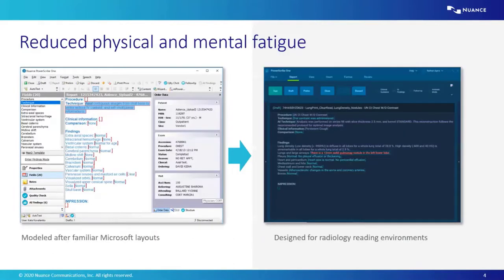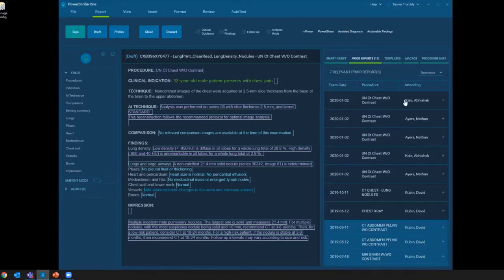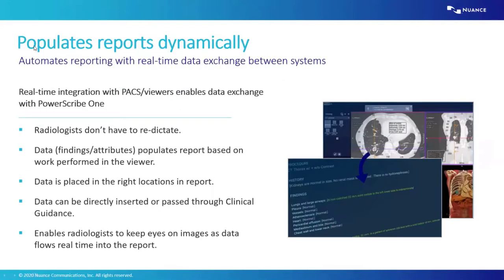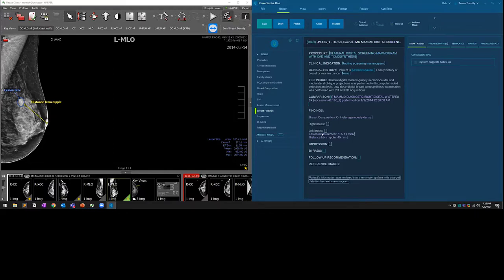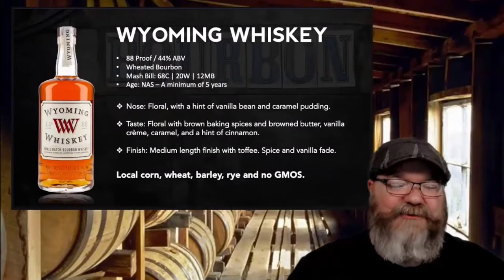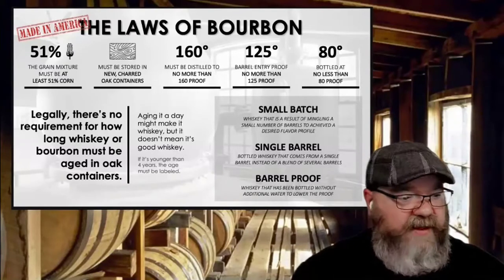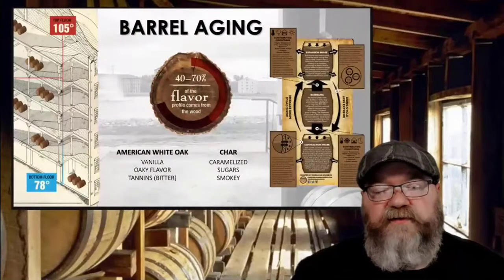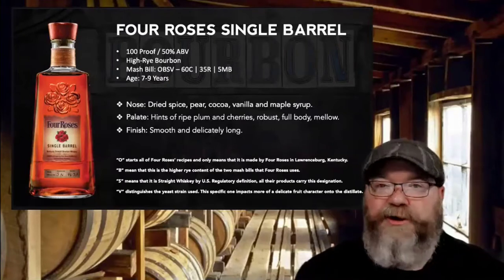Inefficiency is messy - bourbon is neat